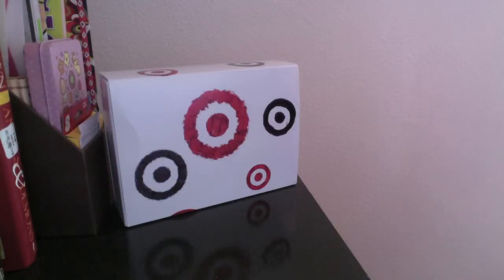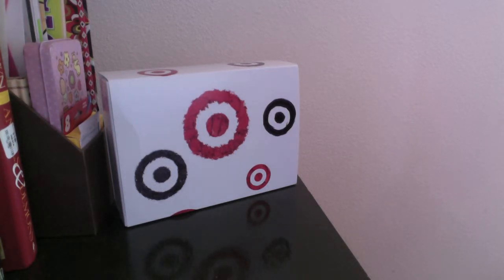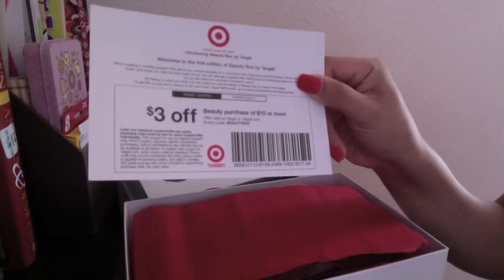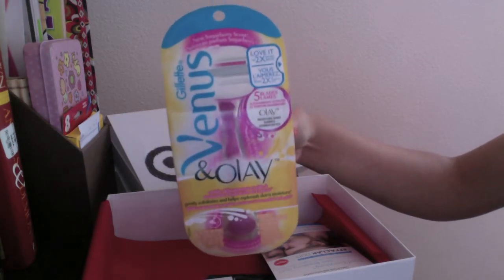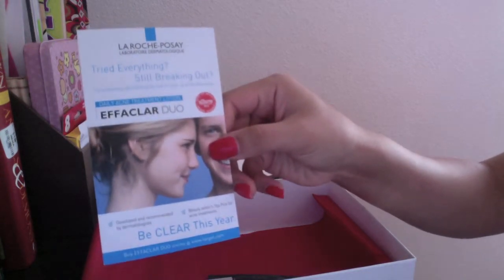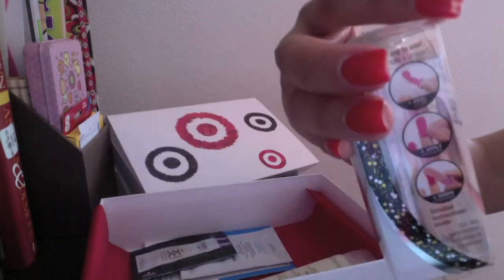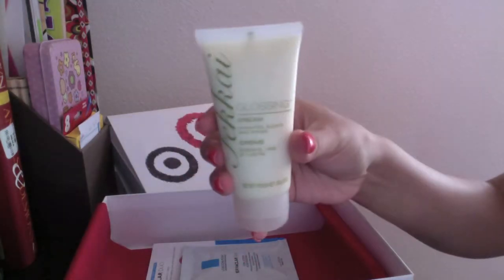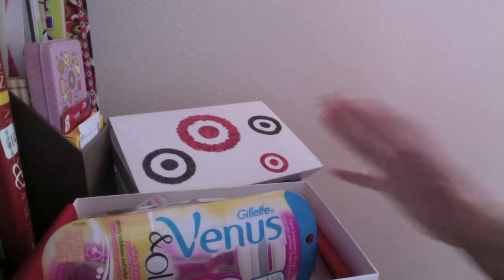2013 June Target Beauty Box - Spring/Summer?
I paid $5 for this. If they do continue making a beauty box and it is only $5 I will definitely sign up (even if the products are super random)! I don't think it will be that cheap though.. I am assuming it will be $10 or more, but we shall see.

Items mentioned:
La Roche-Posay- Effaclar Duo
Fekkai- Glossing Cream
Gillete- Venus and Olay Razor Pack Sugarberry Scent
L'Oreal Magic- Skin Beautifier B.B. Cream
Sally Hansen- Salon Effects Real Nail Polish Strips in Lust-rous